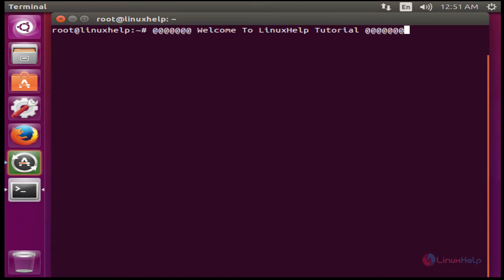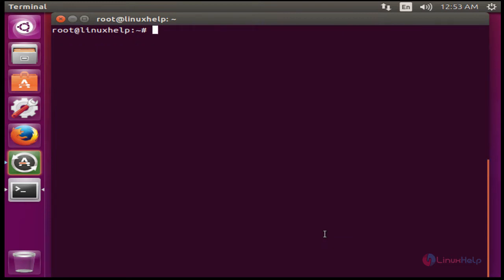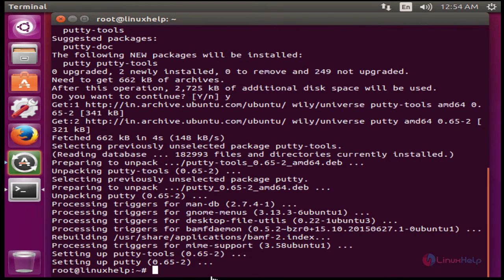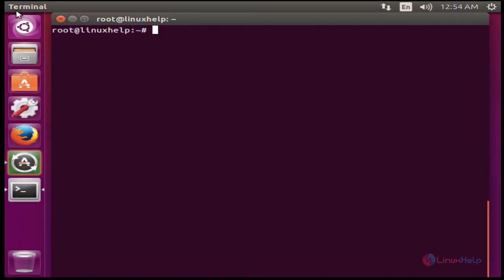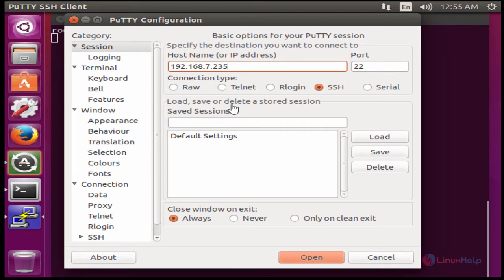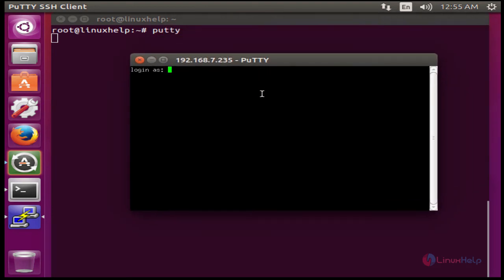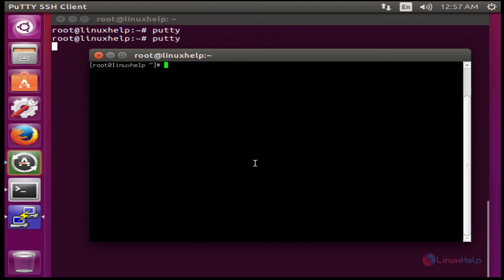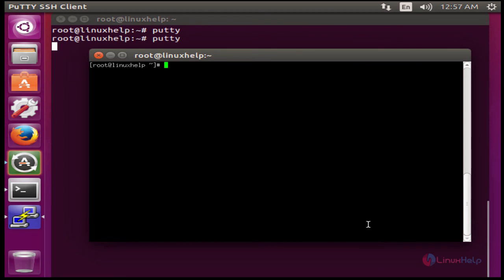How to install Putty in Ubuntu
This video explains putty -A terminal emulator application that act as a client for the Telnet, rlogin, SSH and raw TCP computing protocols.